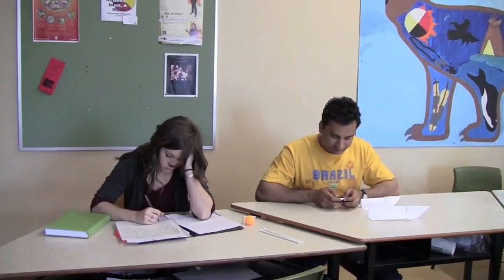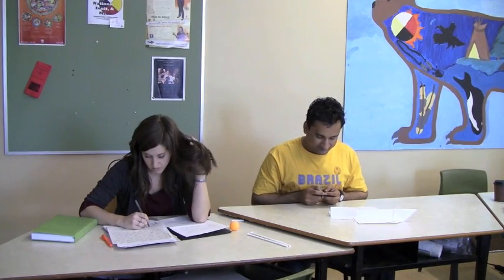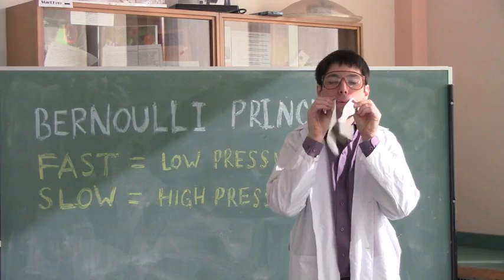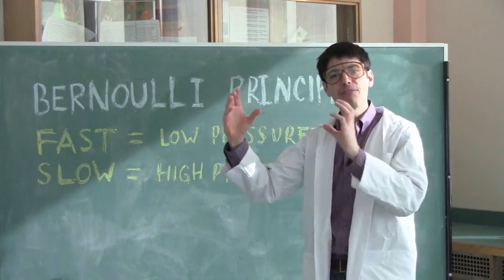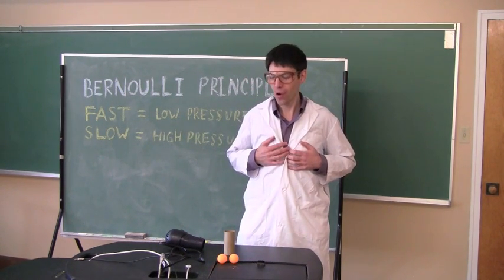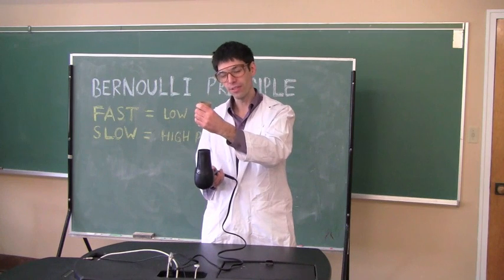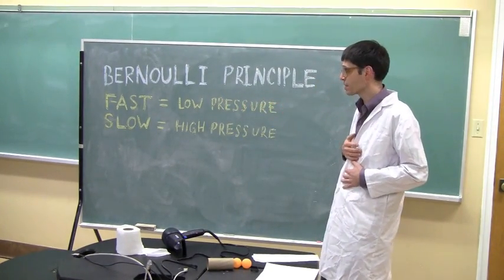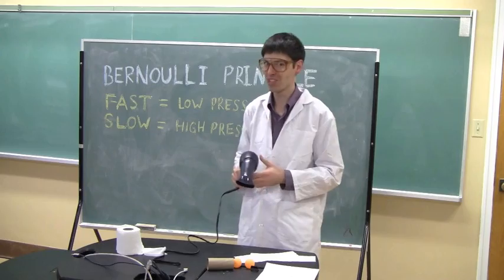✈✈ Bernoulli's Principle - Easiest Way Explained ✈✈ ☹ ☹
Wikipedia Info :

The fluid dynamics principle states Bernoulli that the increase in fluid velocity occurs simultaneously with a pressure drop or reduction of potential energy as the fluid. [1] [2] The principle is named after Daniel Bernoulli, who published it in his book Hydrodynamica in 1738 [3]

Bernoulli's principle can be applied to various types of fluid flow, which leads to various forms of Bernoulli's equation; There are various forms of Bernoulli's equation for different types of flow. The simple shape of the Bernoulli equation is valid for incompressible flows (eg most flow of liquids and gases moving at low Mach number). The more advanced form can be applied to compressible flow at higher Mach numbers (see derivations Bernoulli equation).

Bernoulli's principle can be derived from the principle of conservation of energy. It notes that in a steady flow, the sum of all forms of energy in the fluid along a streamline is the same at all points on the nozzles. This requires that the sum of the kinetic energy, potential energy and the internal energy remains constant. [2] Thus, increasing the velocity of the fluid - resulting in an increase in both its dynamic pressure and kinetic energy - occurs when the current drop (sum) static pressure potential energy and internal energy. In case that the liquid flows from the reservoir, the sum of all forms of energy is the same for all nozzles since the energy storage per unit volume (the sum of pressure and gravitational potential pM GH) is the same everywhere. [4]

Bernoulli's principle can also be derived from Newton's second law. In the case that a small volume of fluid flows horizontally from the region of high pressure to areas of low pressure, then a greater pressure than that behind the front. This gives a net force on the beam accelerates along streamlines. [5], [6], [7]

Fluid particles are subject only to the pressure and its own weight. If the fluid flows horizontally along a portion modernize, where the rate increases it can only be because the fluid in this section is shifted from an area of ​​higher pressure to areas of lower pressure; and, it reduces its speed, it can be only because it has moved from the area of ​​lower pressure in the higher pressure. Consequently, within the fluid flows horizontally, which is the highest rate occurs when the pressure is lowest, and the lowest rate occurs when the pressure is higher. [8]
आपके परदेशी भाई का प्यार भरा नमस्कार

🔶 LIVE  CHAT WITH ME☝️

🔶 How to get a job in Canada for Indian☝️

🔶 Learn French☝️